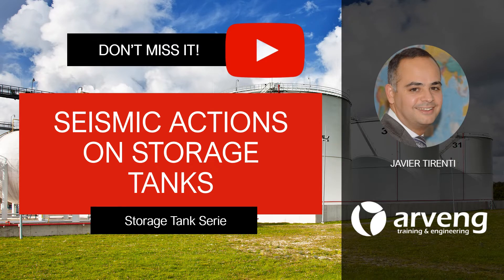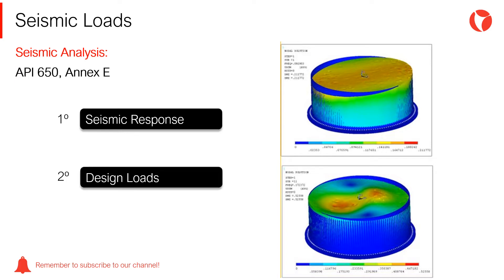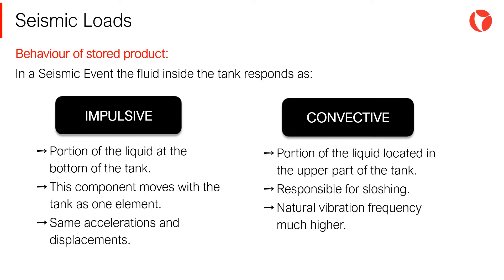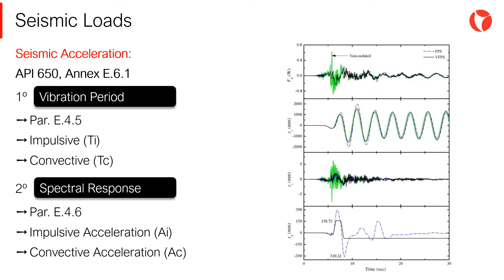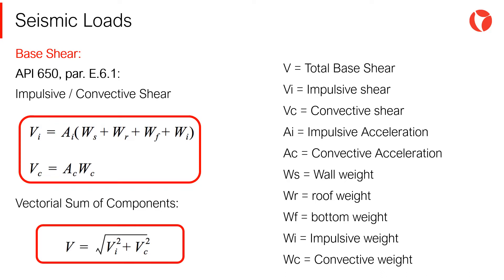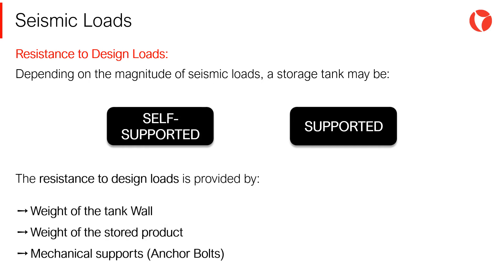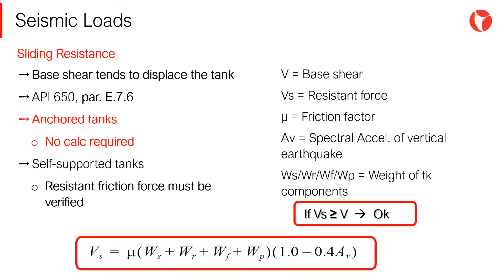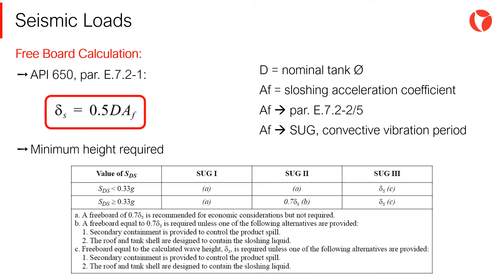11 Seismic actions on storage tanks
In this video you will find a summary of the fundamental aspects of seismic actions on storage tanks.